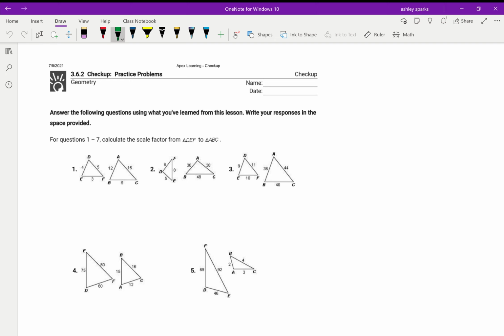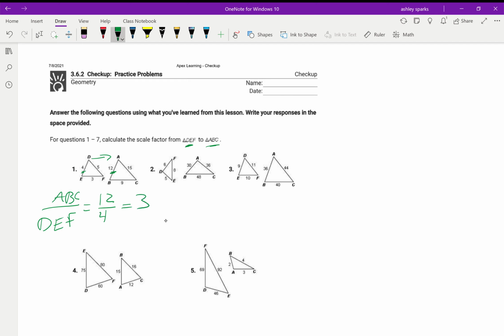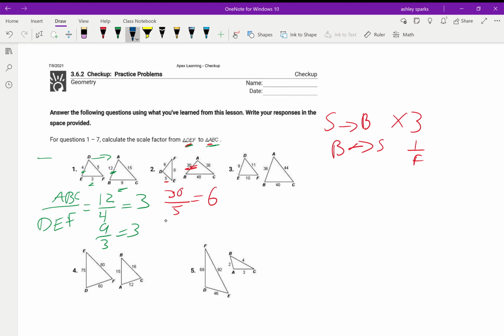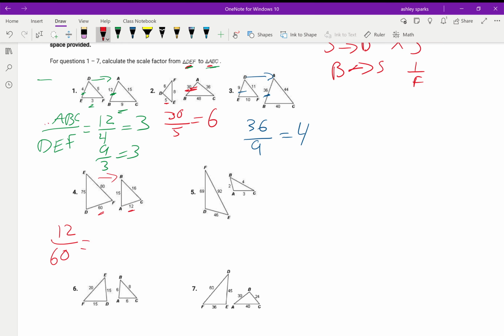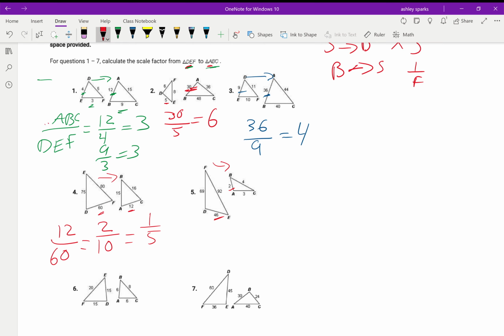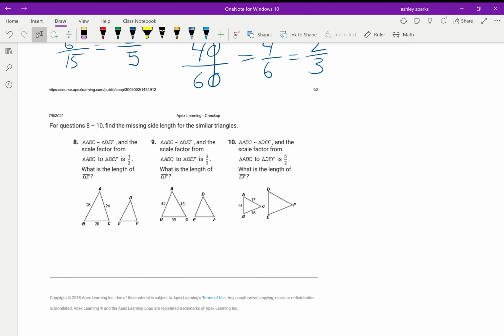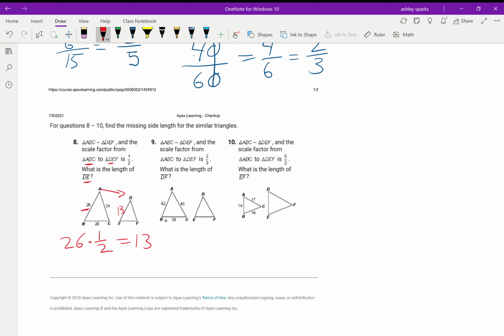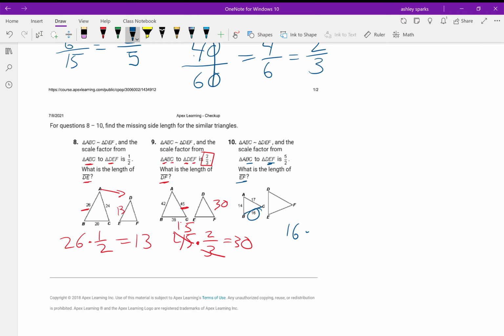Geometry Check up 3 6 2